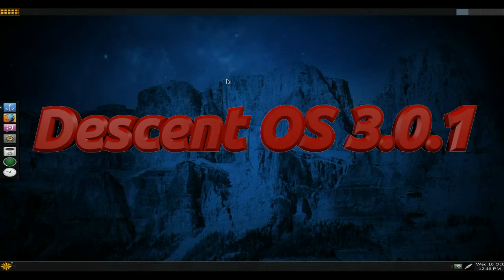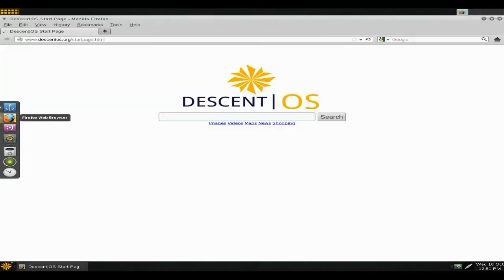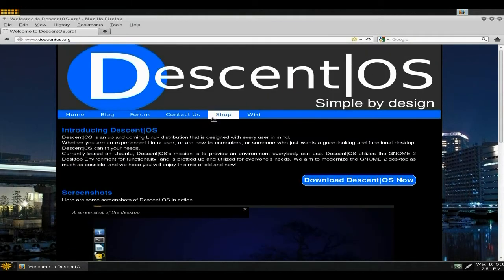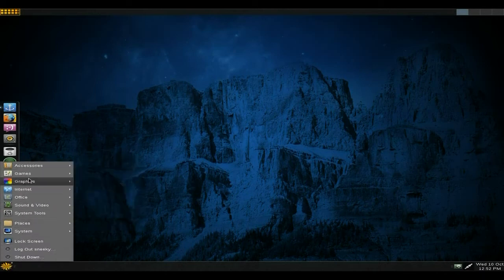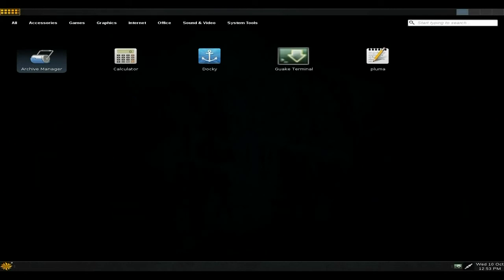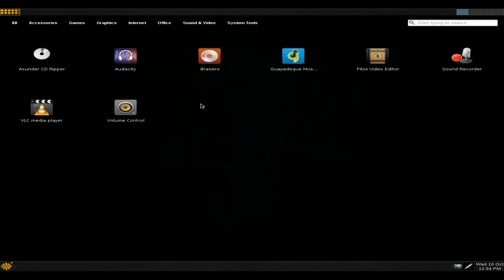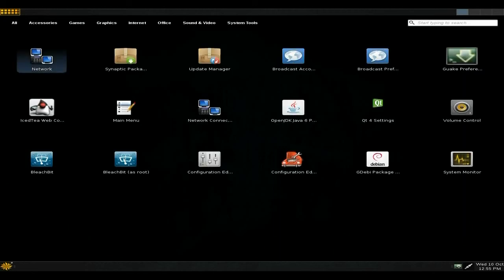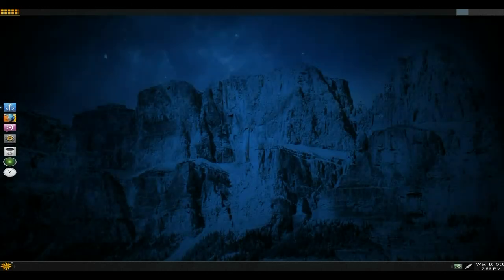Descent OS 3.0.1....Now Going Up !!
Here we have an update release for descent os, as bryan has fixed a few problems that arose with the last release a few months ago, so all now is nice and hunkey dorey and i have had no complaints so far, but then again i did not before.
so if you fancy the old gnome look with mate and the slingshot option also here is the one for you to try out. monster..